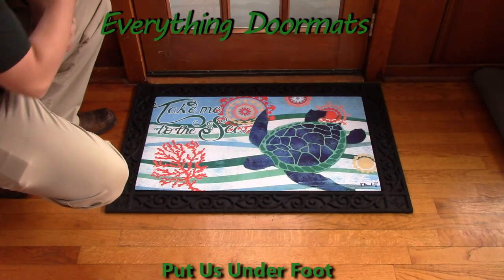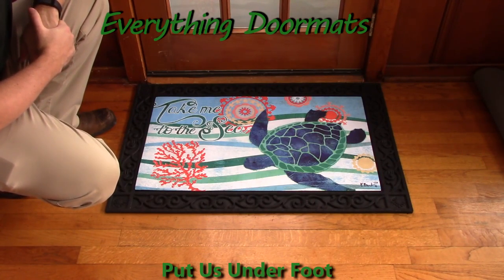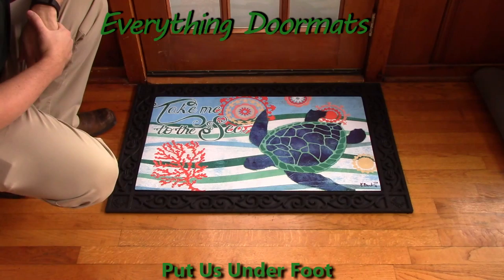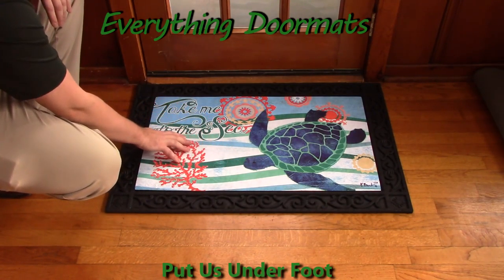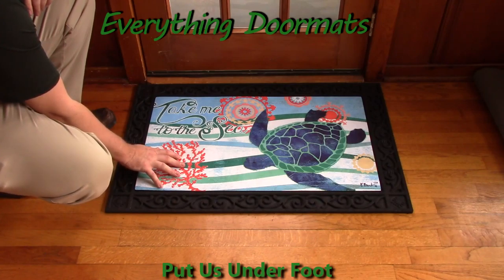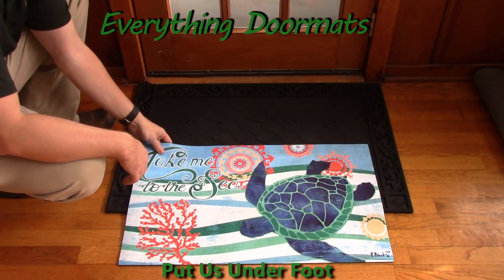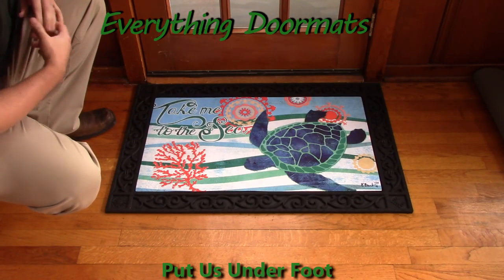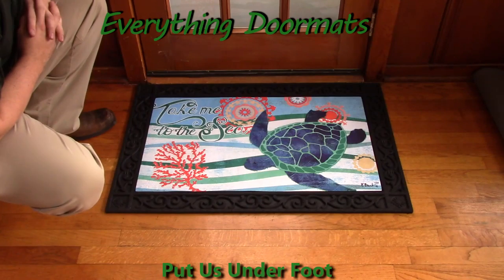Take Me to the Sea Insert Doormat - 18 x 30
To help their customers even more William & Nicole have put together a series of short videos showing off the different features of their mats. This video shows a 2016 summer or animal doormat - Take Me to the Sea Insert Doormat.